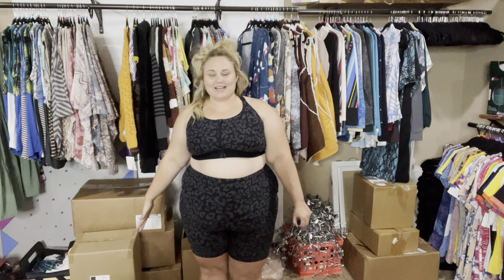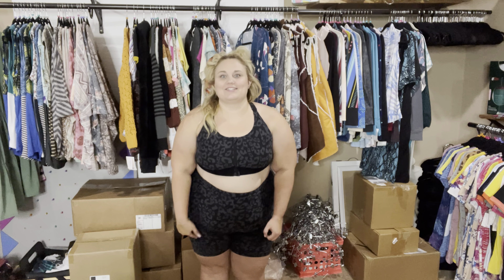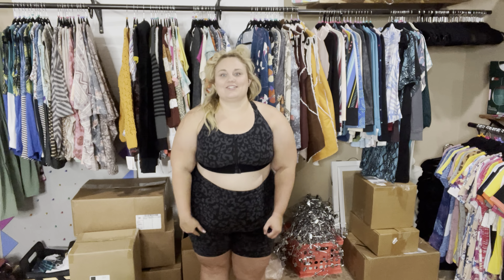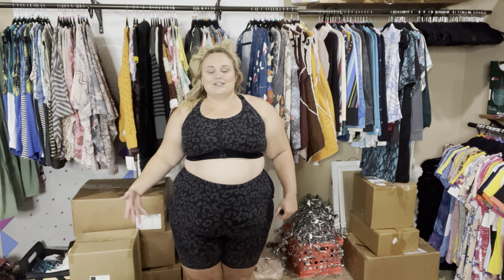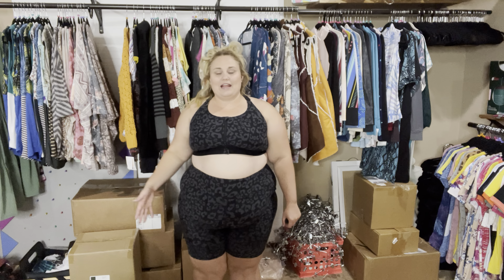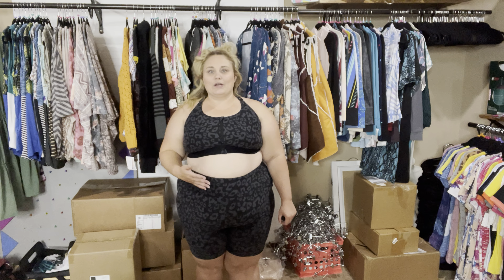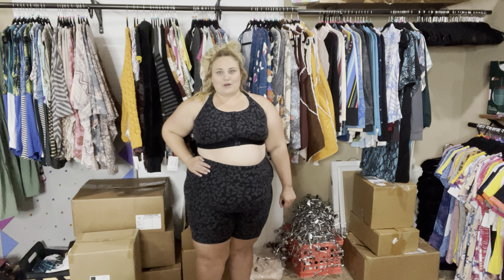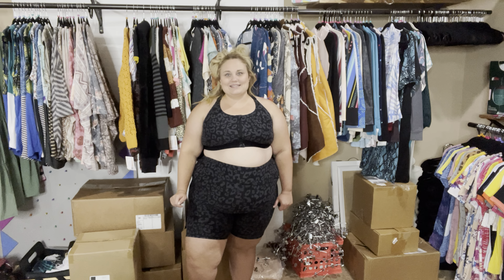LuLaRoe RISE Driven Review Size 3XL